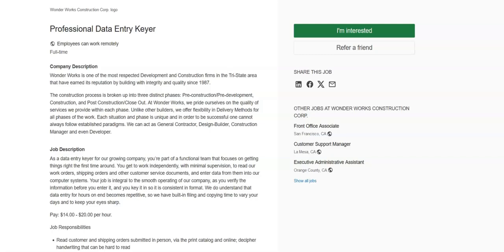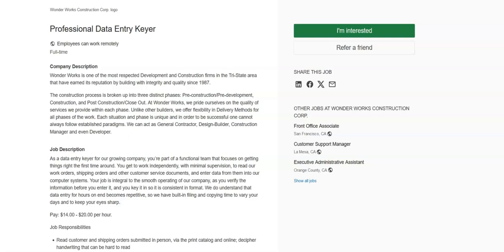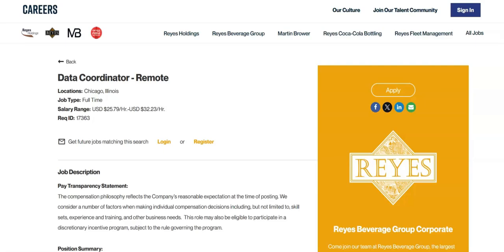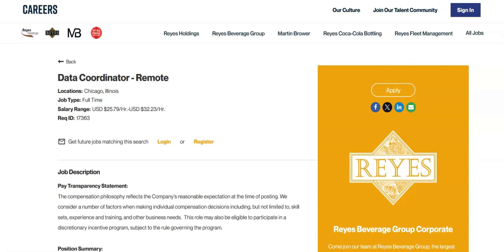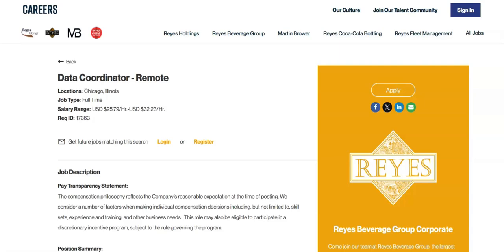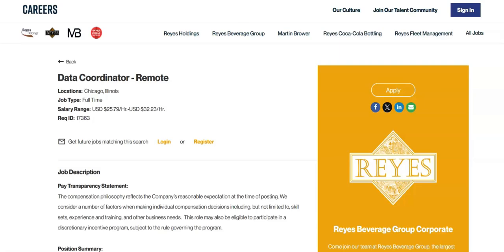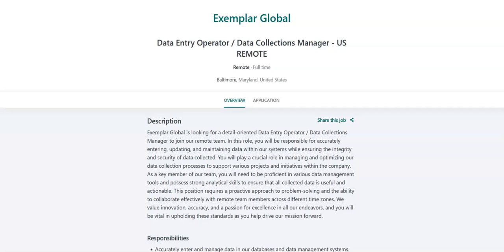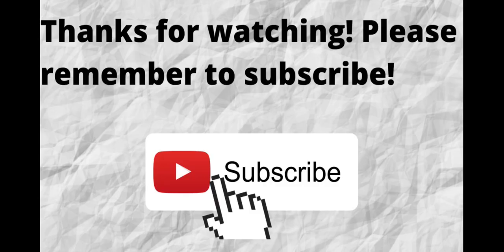Full-time Data Entry Work From Home Jobs/No Phone Jobs/No Customer Service/No Degree Required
In this video I share full-time remote data entry work from home job opportunities. If you are interested in full-time remote data entry work from home job opportunities then I recommend that you watch this video.